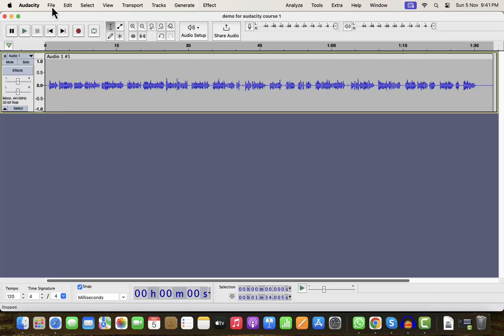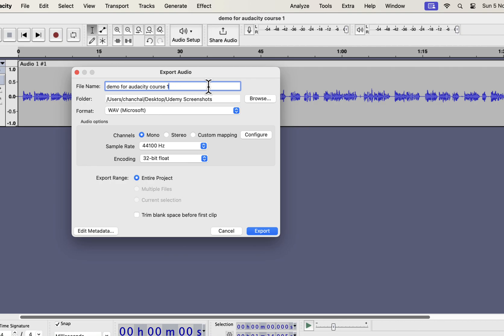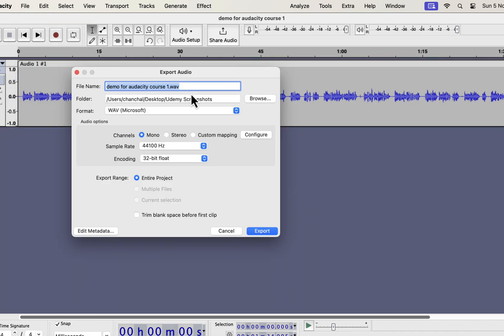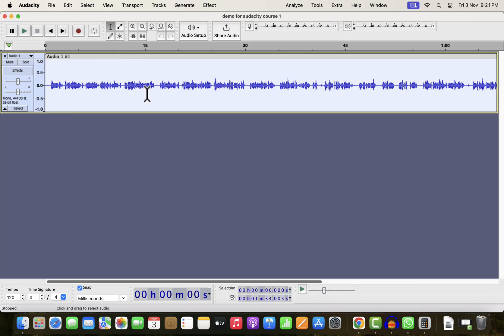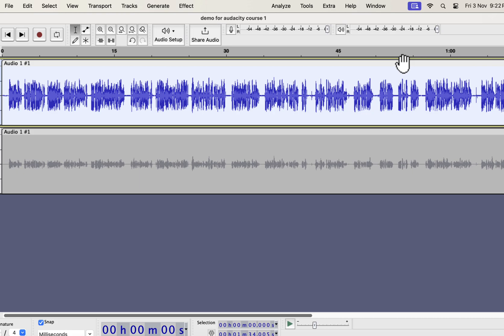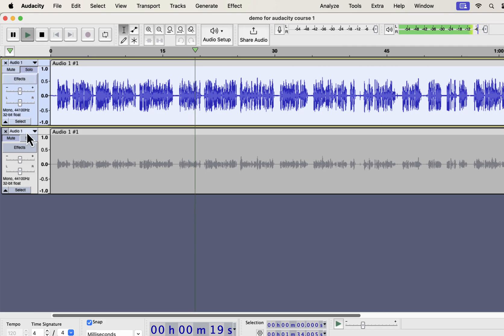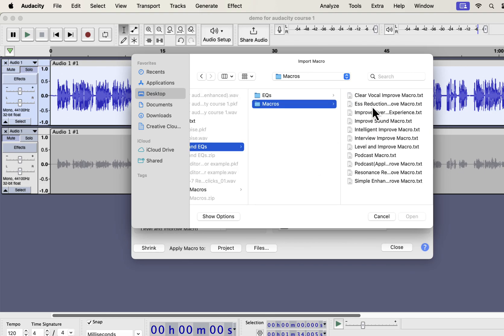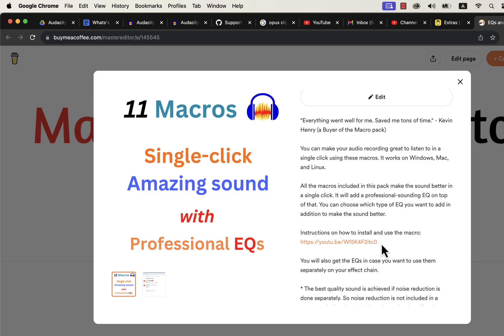Export BUG on Windows Audacity 3.4.0 & What to do about it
Get Free Sound Better PDF guide and12 must-follow checkpoints to achieve for Pro Voice-Over PDF